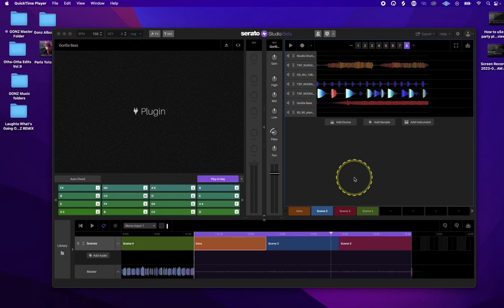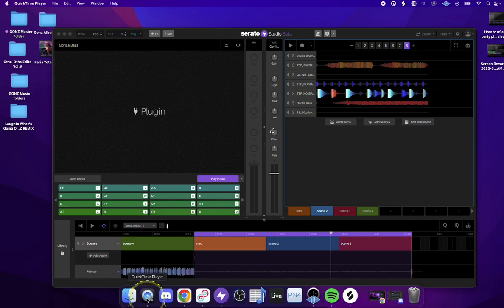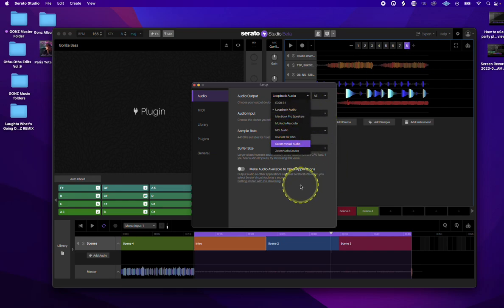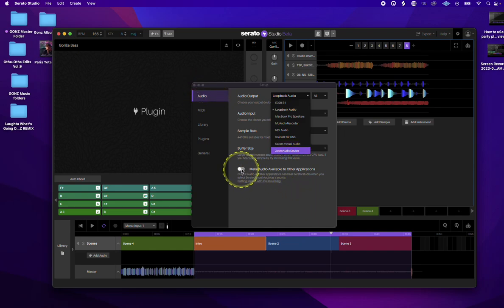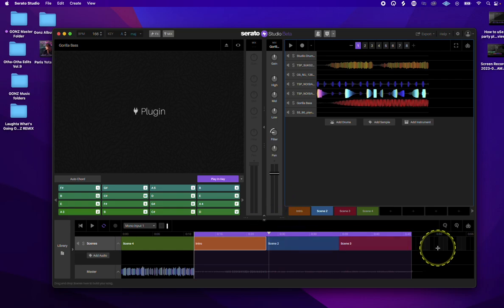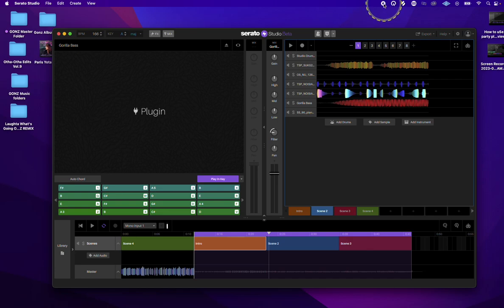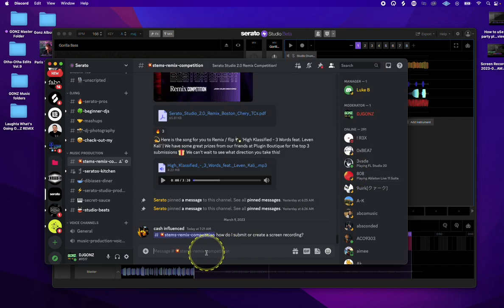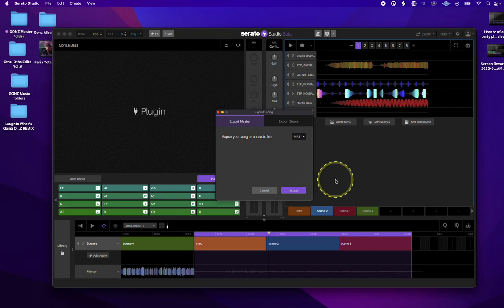How To Screen record for your Submissions/Promo for your Serato Studio Creations.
Screen recording is a great way to showcase your Serato Studio creations for promotional or submission purposes. Here's how you can do it:

1.Choose a screen recording software: There are various screen recording software available such as Quicktime, OBS, Camtasia, Bandicam, etc. Choose the one that suits your needs and budget.

2.Configure the recording settings: Once you've installed the software, configure the recording settings according to your preferences. This includes choosing the video format, resolution, frame rate, and audio settings.

3.Open Serato Studio: Open Serato Studio and create a new project or open an existing one that you want to record.

4.Start recording: Once you're ready to start recording, click the record button on your screen recording software. This will start recording everything that is happening on your screen.

5.Play your project: Play your Serato Studio project and make sure to capture all the necessary elements such as the mixer, effects, and track view.

6.Stop recording: When you're done recording, click the stop button on your screen recording software. The recorded video will be saved in the designated folder.

7.Edit the video: If necessary, edit the video to make it more appealing or add some effects to it. You can use video editing software like Adobe Premiere Pro or Final Cut Pro for this purpose.

8.Export the video: Export the video in the desired format and resolution. Make sure to compress the video if it's too large in size.

9.Share the video: Share the recorded video on social media platforms or use it for submissions or promotions.

Remember to check the quality of the video before sharing it, as poor quality videos may not have the desired impact.